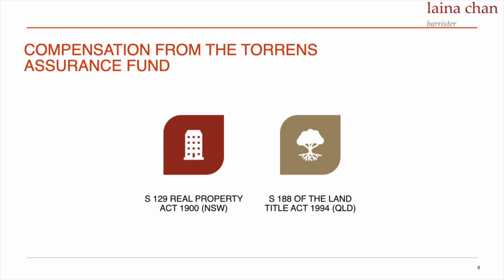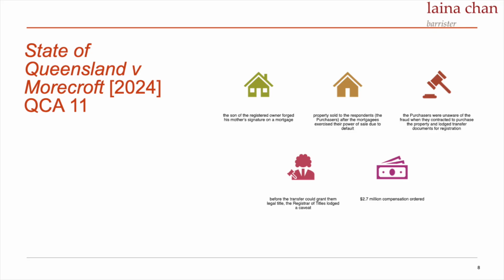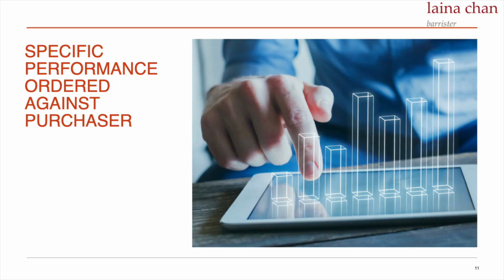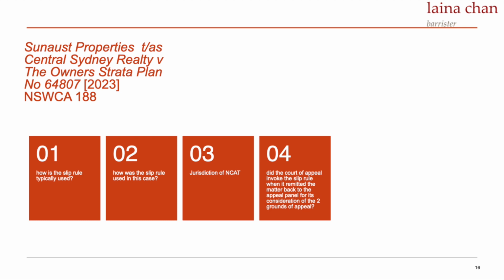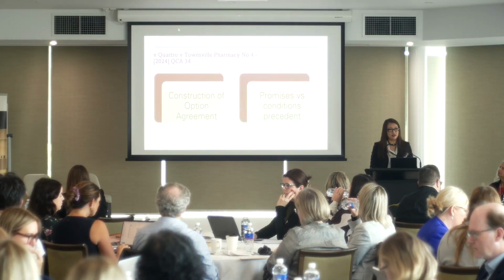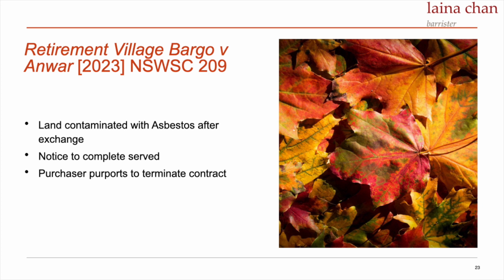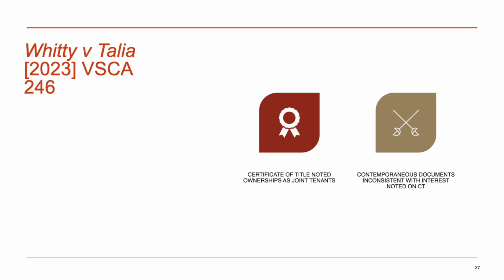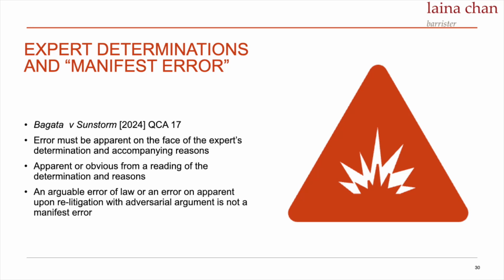Key Property Law Case Updates (March 2024) with David Pritchard SC & Laina Chan | PFL Conference NSW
In this expert-led session, David Pritchard SC (Third Floor St James Hall Chambers) and Laina Chan (2 Selborne Chambers & Melbourne TEC Counsel) provide a concise and insightful review of the most important recent Property Law cases in Australia as of March 2024.

This presentation was part of the Property and Family Law Conference 2024, held in Newcastle, NSW, and is designed for solicitors, barristers, and legal professionals seeking to stay up-to-date with critical developments in Property Law.

Hosted by the Barristers of 2 Selborne Chambers (2selborne.com.au), this initiative supports the growing relationship between the Bar and solicitors in Newcastle and Greater Sydney, fostering collaboration through shared knowledge and meaningful legal discussion.

👉 Save the Date: Join us for the next Property and Family Law Conference on 20 March 2025 in Newcastle, NSW.

miai.law